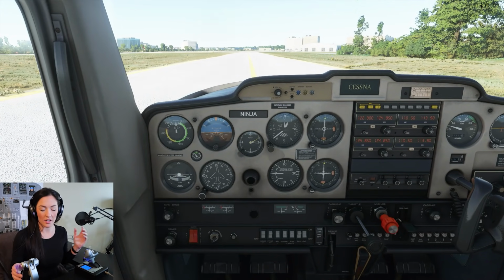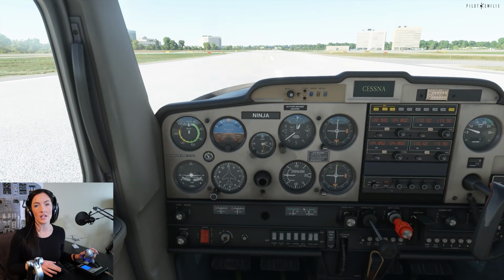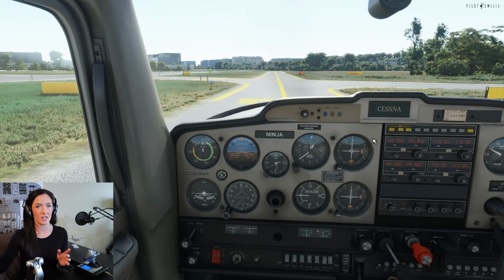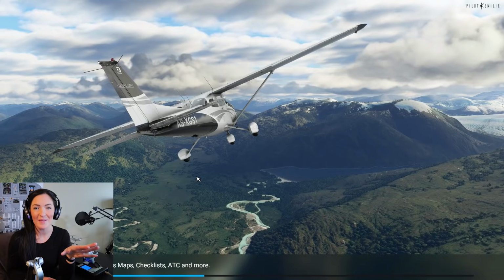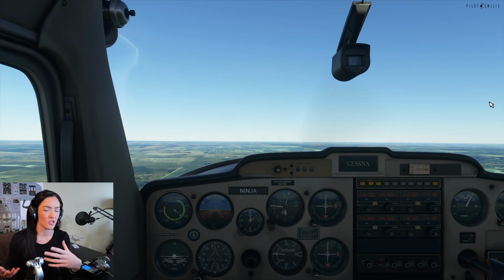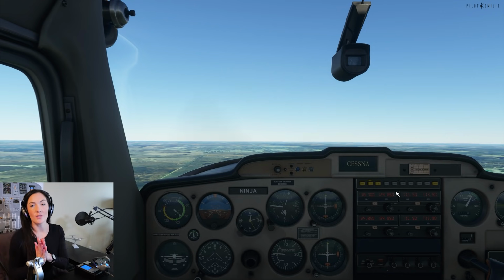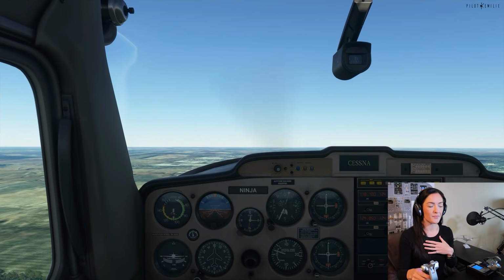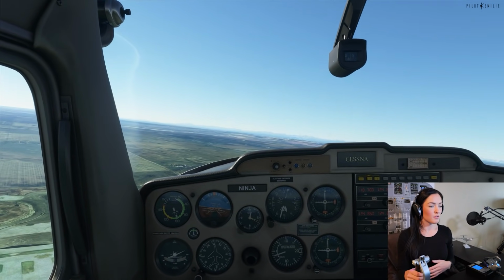Flight Simulator 2020 Flight LESSONS | HOW TO GET STARTED | Pilot Teaches How to FLY - Tutorial #1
Welcome back for another Flight Simulator 2020 Tutorial!! Today we do a walk through with some flight lessons on fundamentals of flying in flight training! This is the FOUNDATION for flight training and will help you to get started in any flight simulators to learn how to FLY! This is a flight simulator tutorial for beginners, but can truly be applied to ANY flight simmers and enthusiasts who want to the BASICS of how to FLY!

MICROSOFT FLIGHT SIM2020 GAME

✮PILOT TRAINING KIT

GRAPHICS CARD
GAMING RIG

Pilot Emilie
Xo